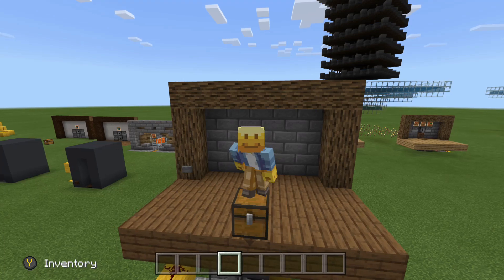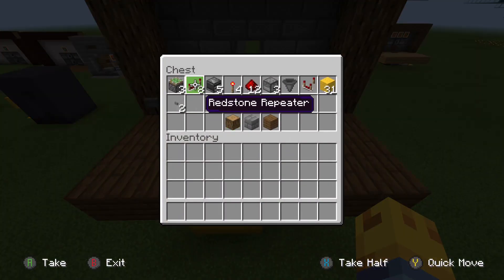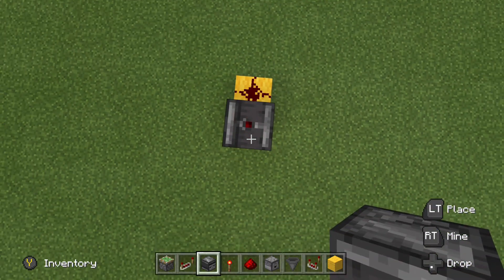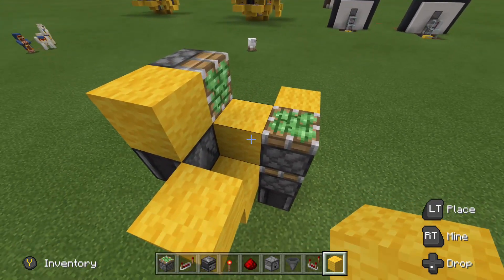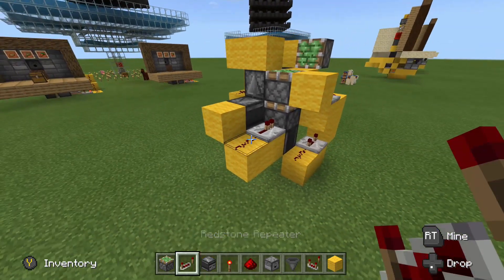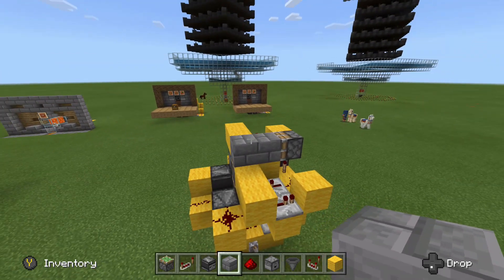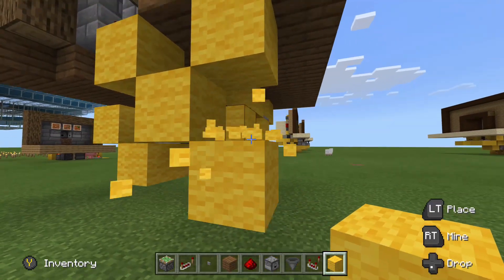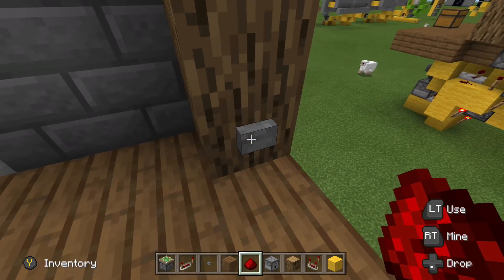Minecraft 2x1 Hipster Door (Bedrock Edition)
Redstone tutorial for a 2x1 Hipster Door on Bedrock Edition Minecraft! This design is NOT fully seamless, so please dont totally hate me for calling it a "hipster door" :)

BUILDING MATERIALS: 3 Sticky Pistons, 8 Redstone Repeaters, 3 Droppers, 1 Hopper, 1 Redstone Comparator, 12 Redstone Dust, 5 Observers, 4 Redstone Torches, 2 Buttons, 31 Circuit Blocks, and your decoration blocks of course.

Also for any Redstone Suggestions or Questions about a certain build, hit me up in the comments section and I will get back to you ASAP!